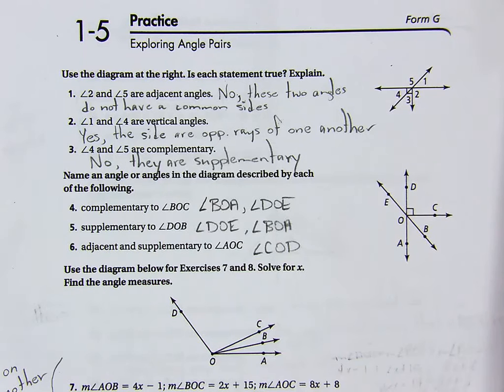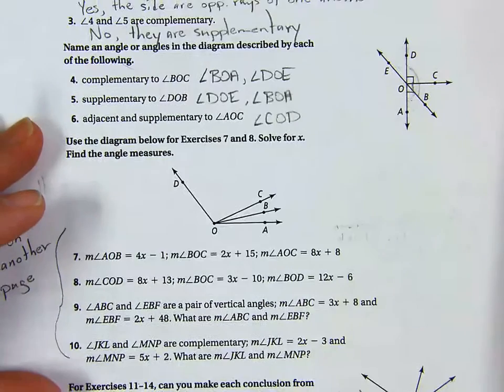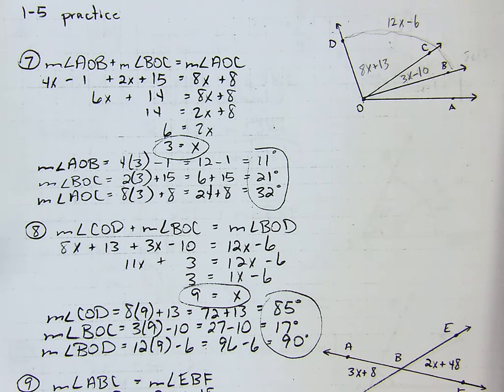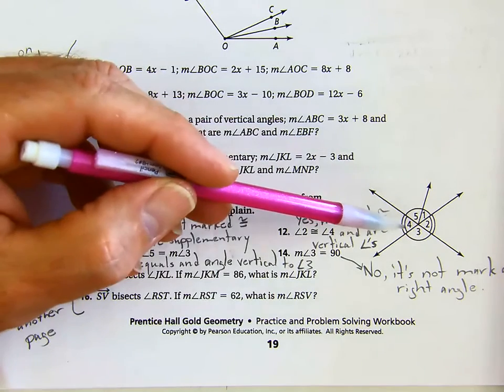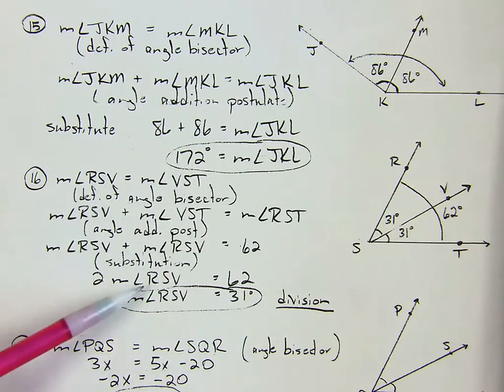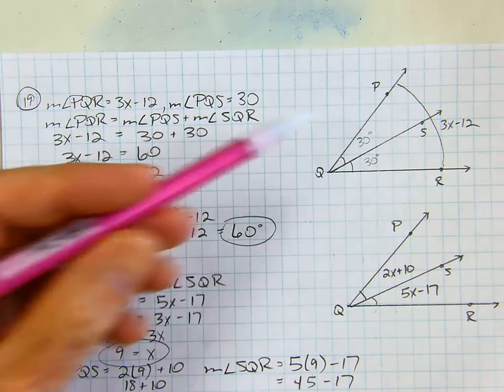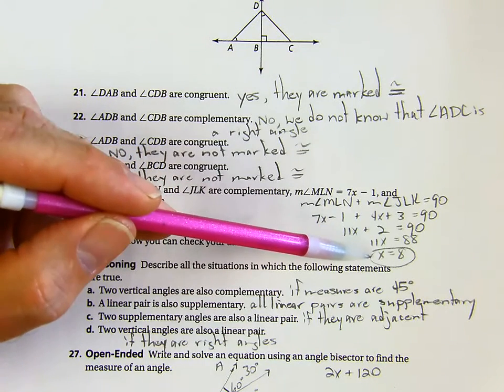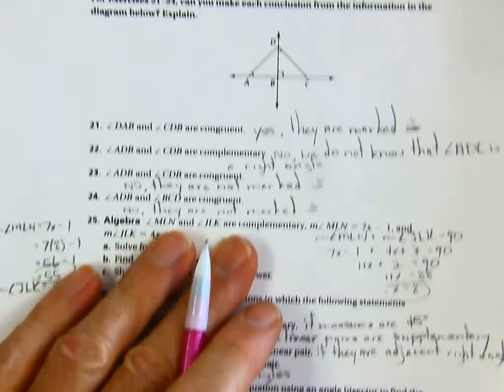1 5 Practice Answers